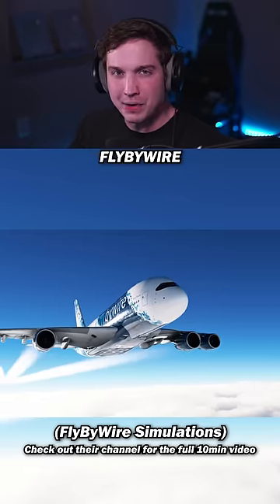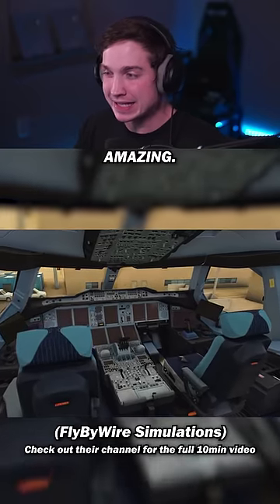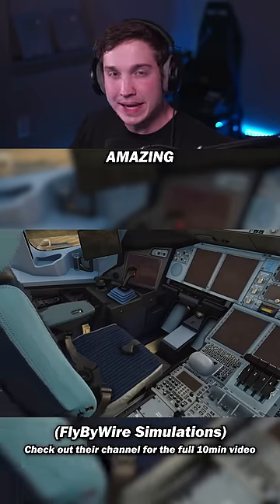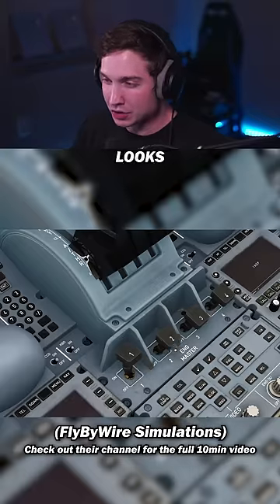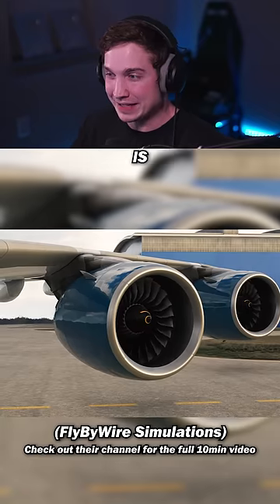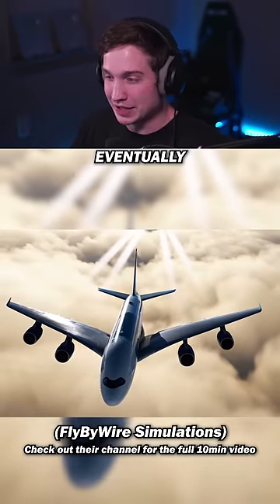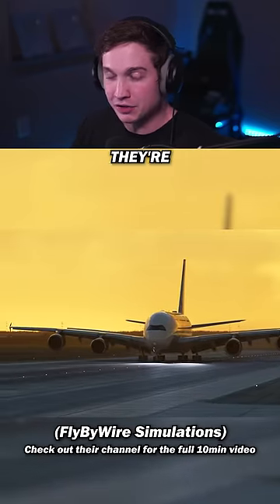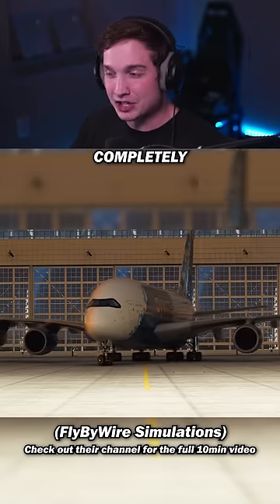NEW A380 for Microsoft Flight Simulator